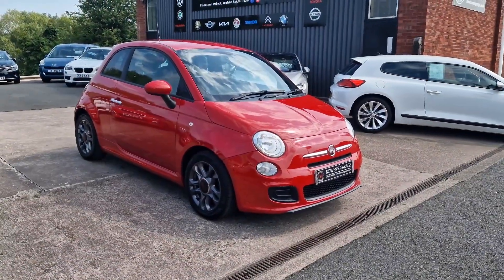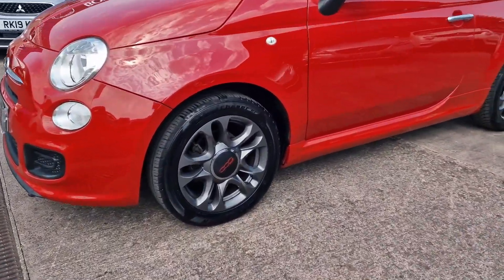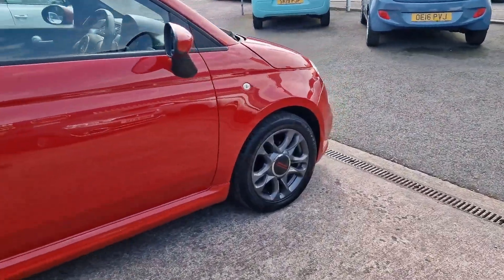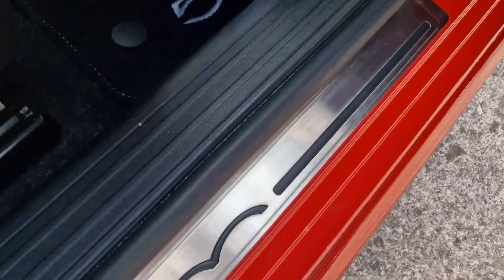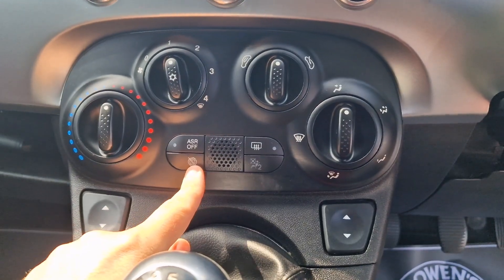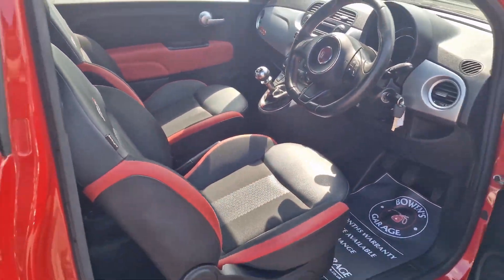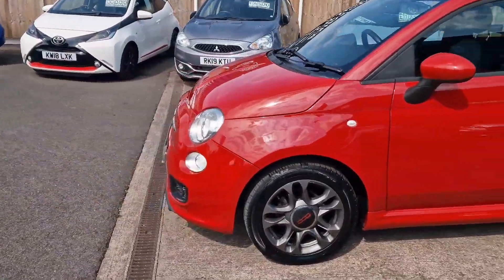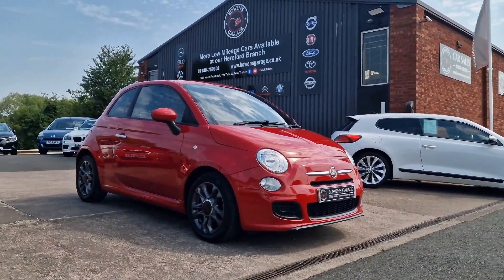2015 (15) Fiat 500 S 1.2 3Dr in Pasodoble Red. 53k Miles. 2 Owners. 9 Services. £35 Road Tax. £5500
Reg Number: WR15KBJ

Just arrived into stock this excellent looking Fiat 500 S with just 53k miles on the clock.

2 Owners from new with the current gentleman having had the car since it was just a year old in 2016 it has been really well maintained with 9 recorded services including a Cambelt & Waterpump replacement in 2020.

Looks & drives very well indeed & comes really nicely appointed with the likes of Remote Locking, Half Leather Seats, Electric Windows & Mirrors, Alloy Wheels, Bluetooth, 'City' Steering, Radio/CD the list goes on.

It is also just £35 a Year to Tax, capable of 50+ MPG & in a sensible insurance group so the ultimate 1st car, town runaround or commuter tool.

It will come supplied with a fresh advisory free MOT & 2 Keys along with our standard 6 month, nationwide covered, in house supplied warranty.

Price range Fiat 500's are always in demand so this will not stay for long.